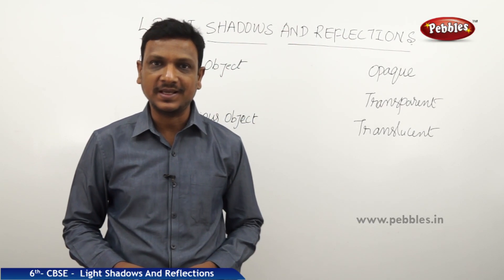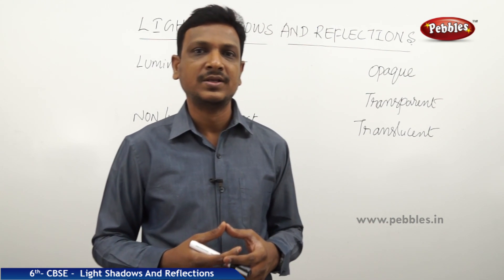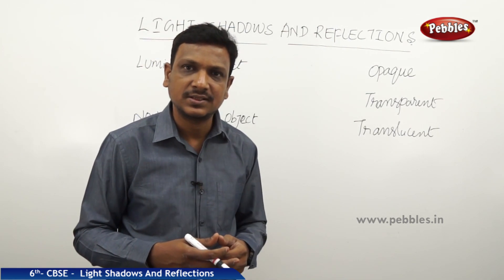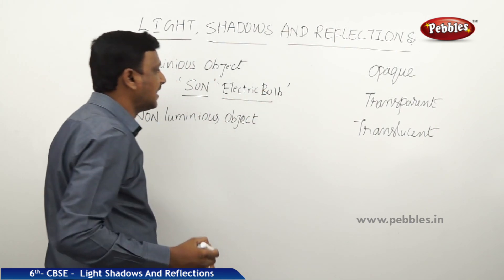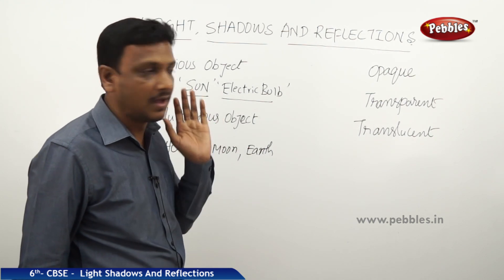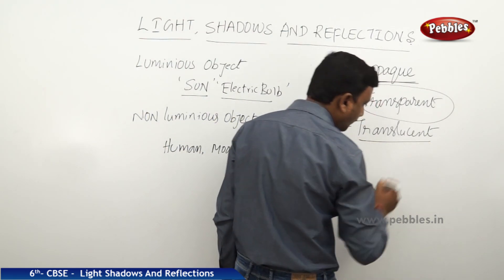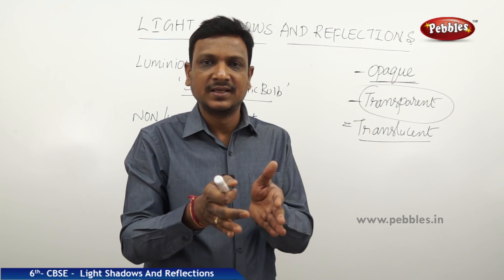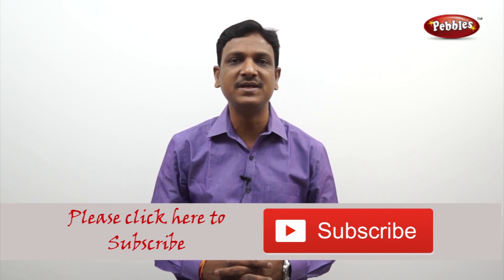CBSE Class 6th std Science | Light Shadows And Reflections | Part - 1